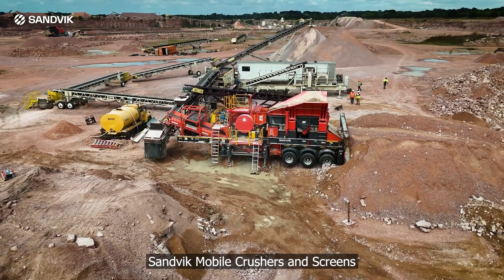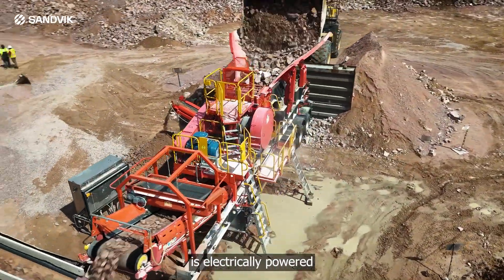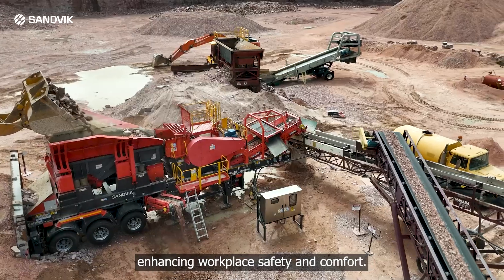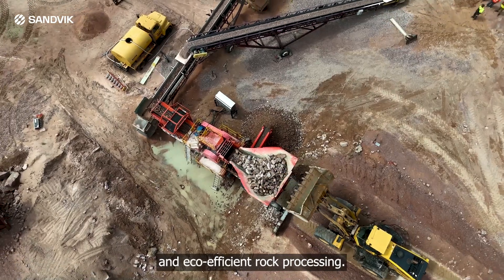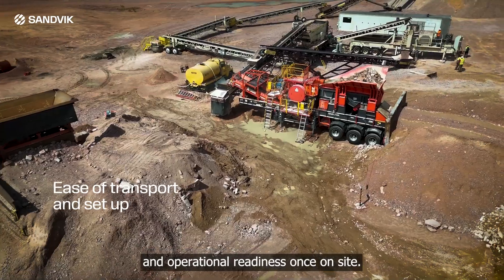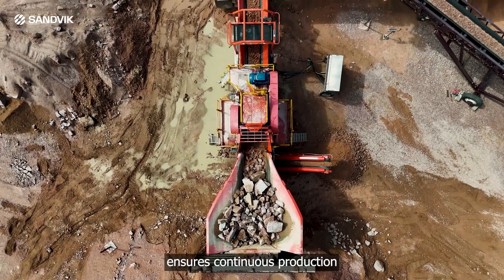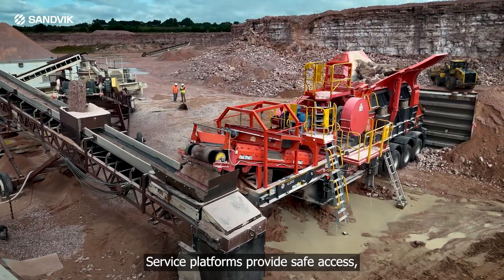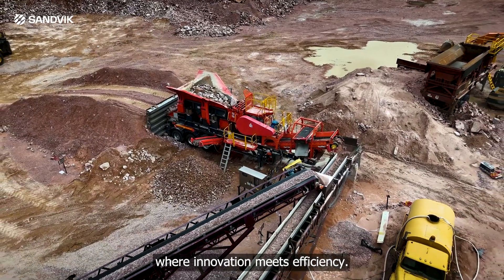Concasorul cu fălci Sandvik UJ313 – portabil , acționat electric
UJ313 este un concasor pe roți, conceput pentru durabilitate, productivitate și configurare ușoară, fiind potrivit pentru diverse aplicații. Dispune de o bandă transportoare de descărcare de 1000 mm și o bandă laterală pliabilă de 500 mm, un buncăr de alimentare de până la 7 m³ cu pereți autoblocanți hidraulici și un separator magnetic acționat electric. Panoul de control și motoarele electrice sunt certificate UL, iar componentele premium asigură întreținere minimă și timp redus de service.